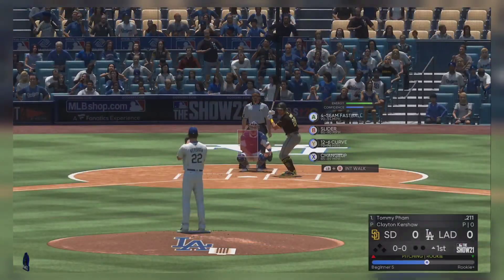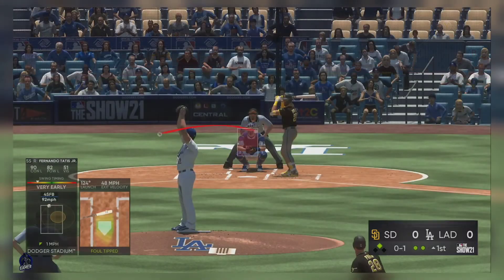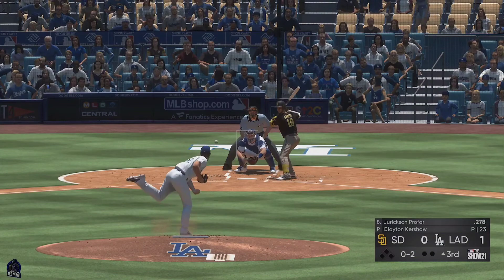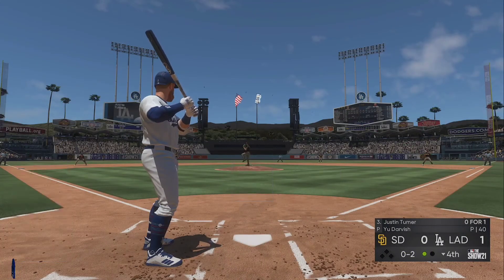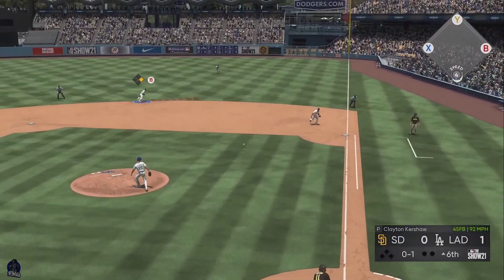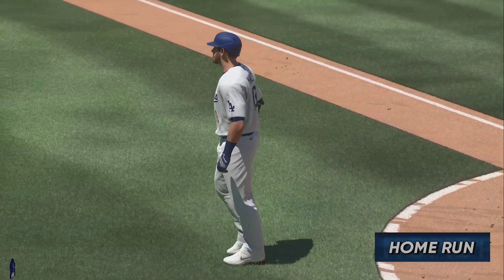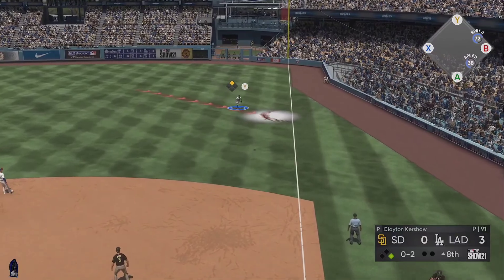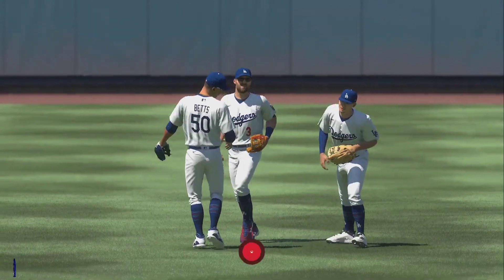MLB The Show 21 Strikeout Match - Xbox Series X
MLB The Show 21 is a baseball video game by San Diego Studio and published by Sony Interactive Entertainment, based on Major League Baseball.

Remember Video Gaming It’s Not A Crime